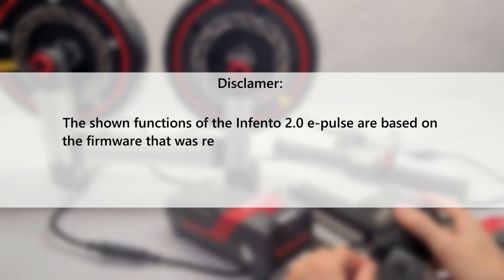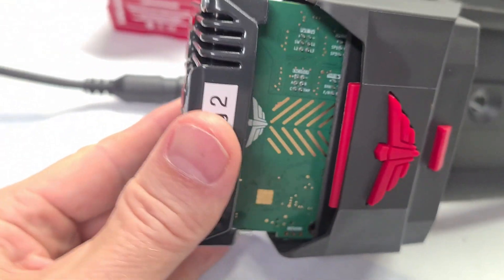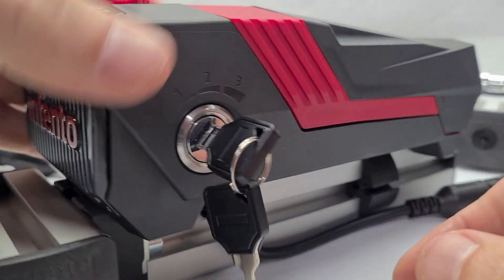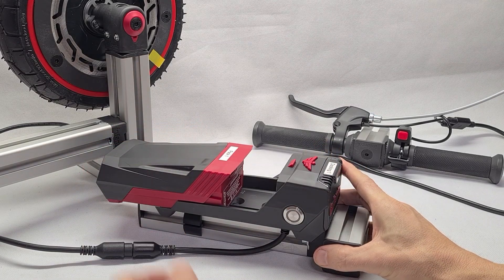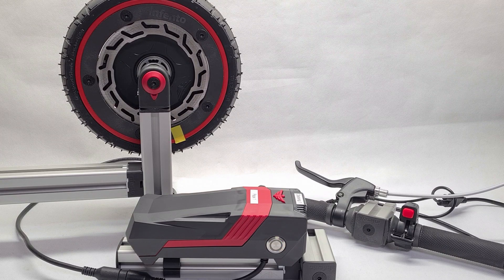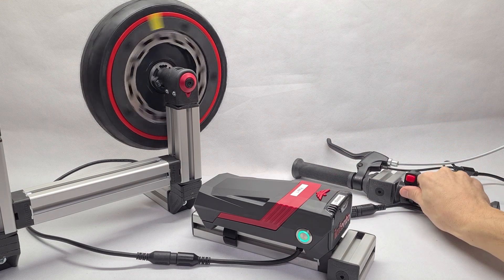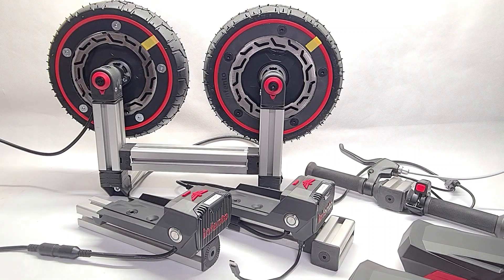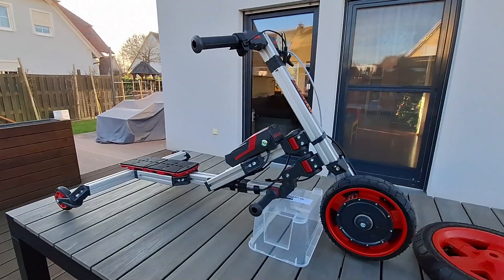Infento 2.0: e-pulse motor functions explained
00:18  Wiring Up, Initialization
01:10  Basic functions
03:10  Hidden functions
03:25  More Speed for 10" wheel
04:14  Altering turning direction
04:48  Unlock 3rd speed level
05:30  Dual motor feature